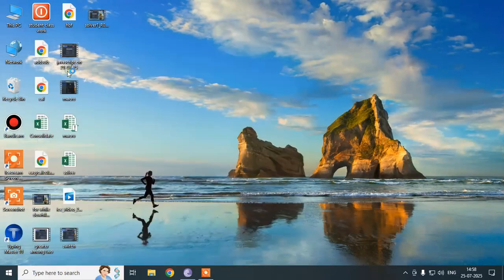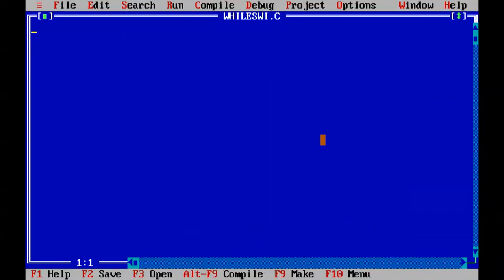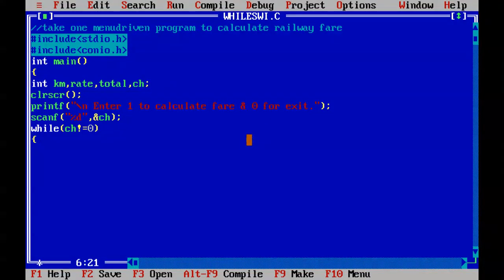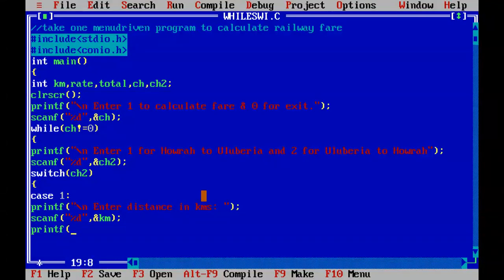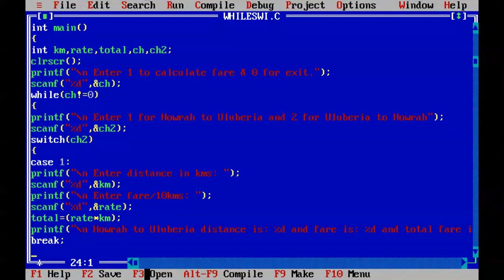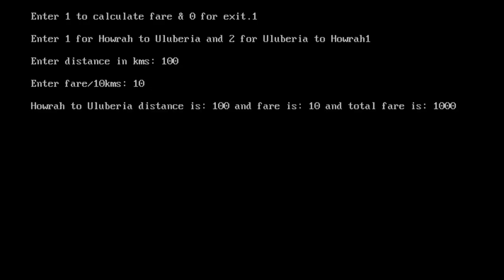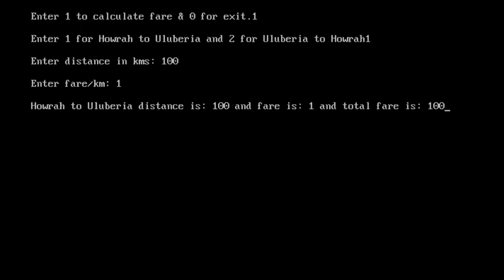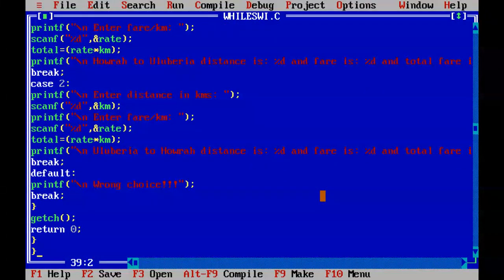C Program While loop with Switch case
C Program While loop with Switch case class is uploaded BY SAYAN SAU (FACULTY THE GEORGE TELEGRAPH TRAINING INSTITUTE & THE FORMER EX-IT PROFESSIONAL OF APTECH AND APLL & EX-ICSE SCHOOL TEACHER OF ST JOSEPH DAY'S SCHOOL & AUGUSTINE'S PUBLIC SCHOOL).tutorial,basic tutorial on computer fundamentals,application software,computer,computer applications,computer vision tutorial,computer basics,computer tutorial,word tutorial,computer basics tutorial,application software in computer,computer graphics tutorial in english,deep learning computer vision tutorial,computer vision applications,computer applications technology,what is a computer introduction to computers tutorials